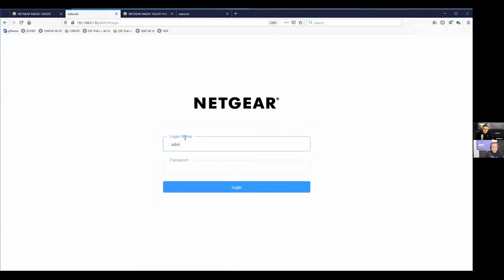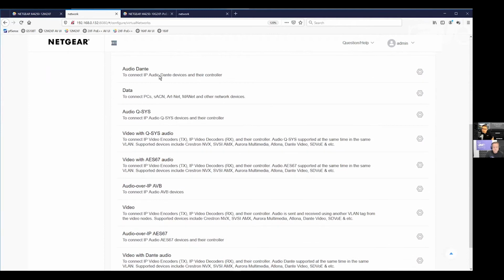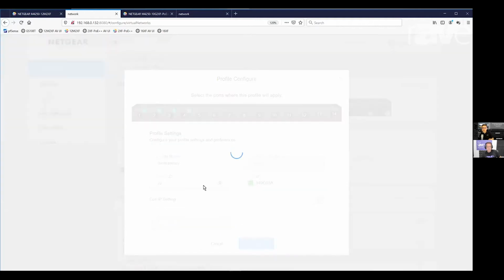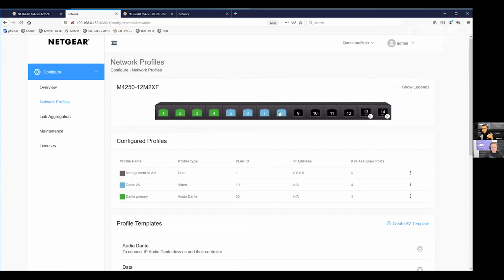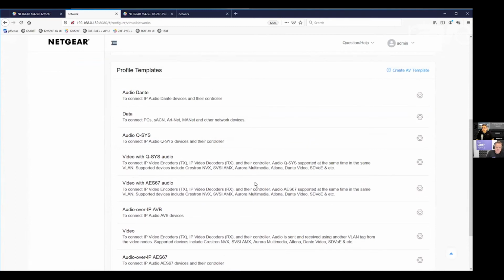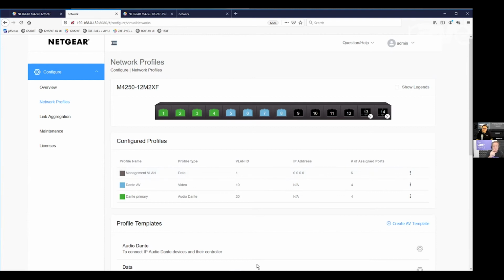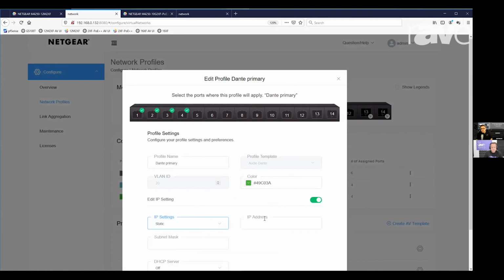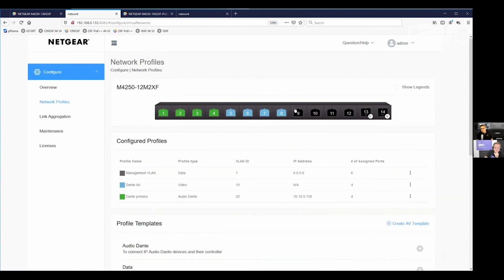Here's a Live Video Demo of the New NETGEAR 1G AV-over-IP 4250 Series and Its Awesome UI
Gary was joined on this episode by NETGEAR's Laurent Masia, who gave him a live video demo of how simple it is to configure the new NETGEAR M4250 Series of 1-Gbps AV-over-IP switches. As you are probably aware, 1G is about 84% of the AV-over-IP market right now, so NETGEAR introduced the new M4250 Series to address that. However, the company went one step further to make it simple enough for ANY AV tech to configure it — even without IT training. Don't believe me? Watch!